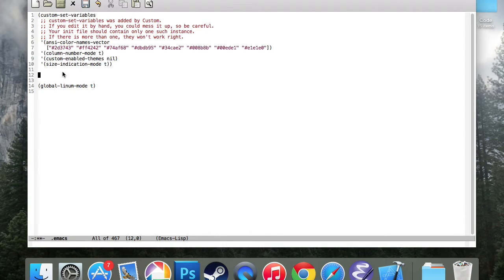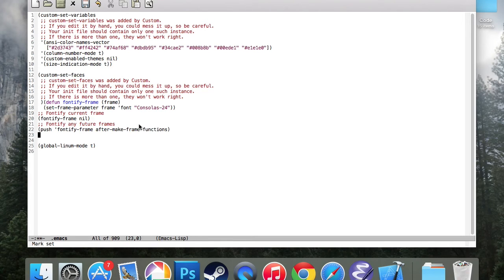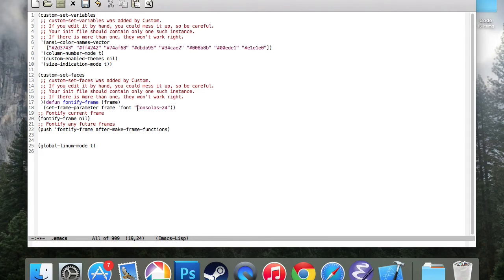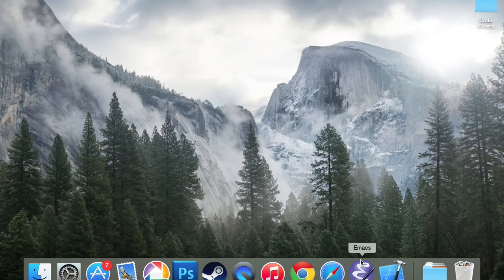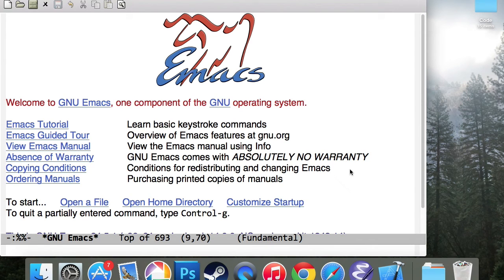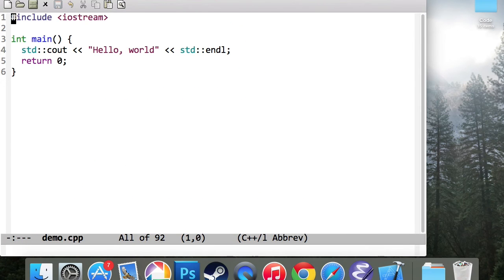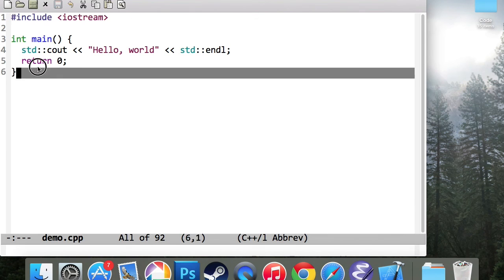How to change your default font in Emacs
This video is a tutorial on how to change your default font in Emacs.
Code:

(custom-set-faces
 ;; custom-set-faces was added by Custom.
 ;; If you edit it by hand, you could mess it up, so be careful.
 ;; Your init file should contain only one such instance.
 ;; If there is more than one, they won't work right.
 )(defun fontify-frame (frame)
  (set-frame-parameter frame 'font "Consolas-24"))
;; Fontify current frame
(fontify-frame nil)
;; Fontify any future frames
(push 'fontify-frame after-make-frame-functions)

Copy and paste the above code into the .emacs file. Change "Consolas" to whatever font you like and "24" to whatever font size you prefer.